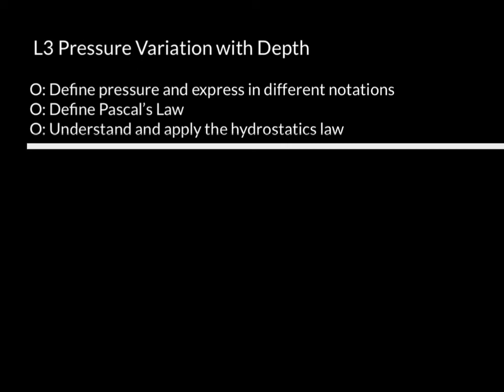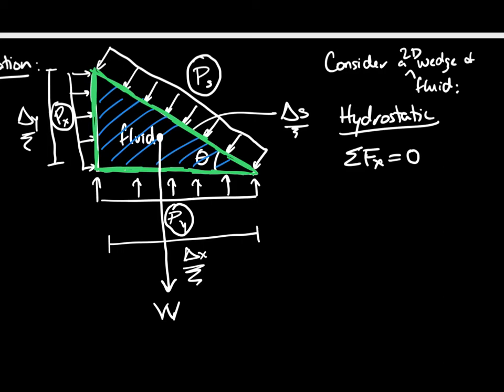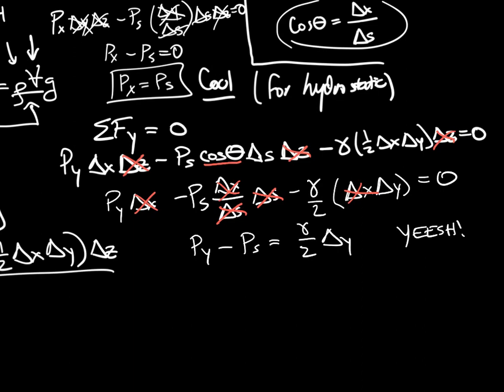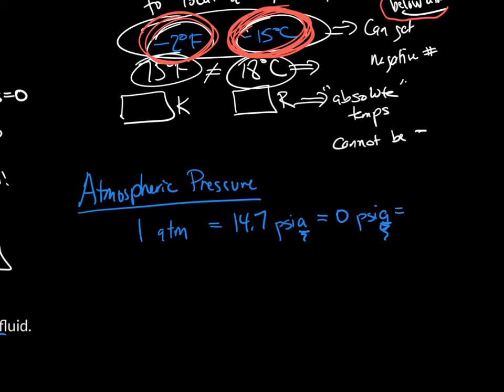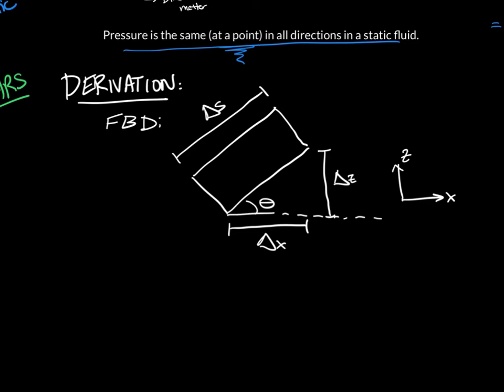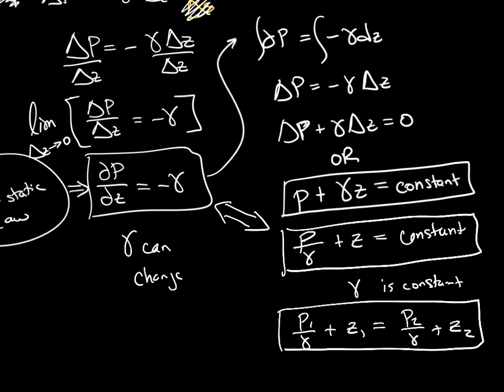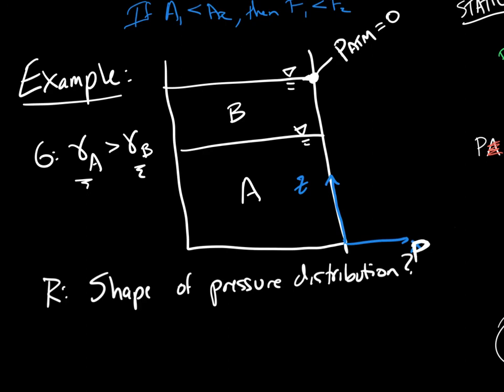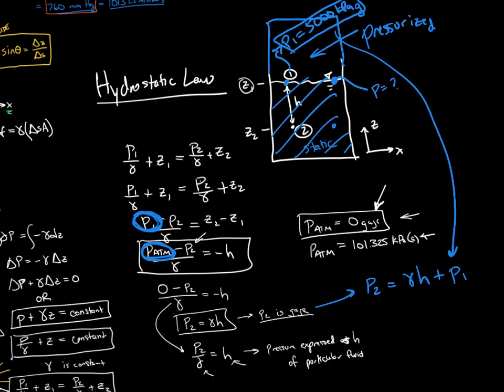L3 Hydrostatic Law